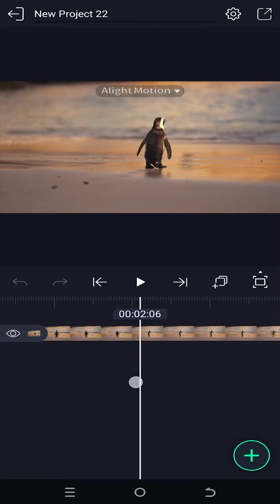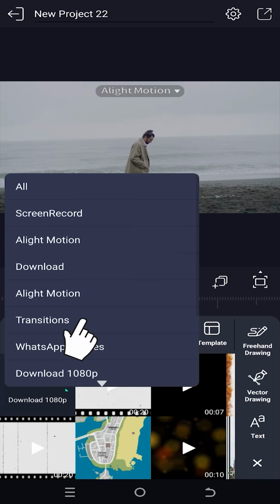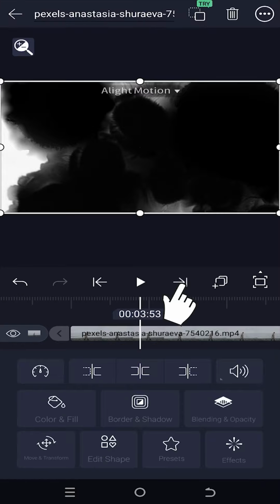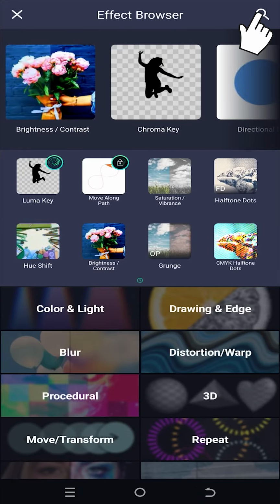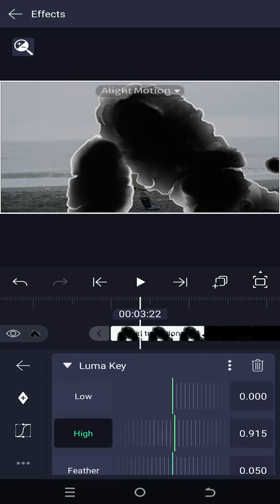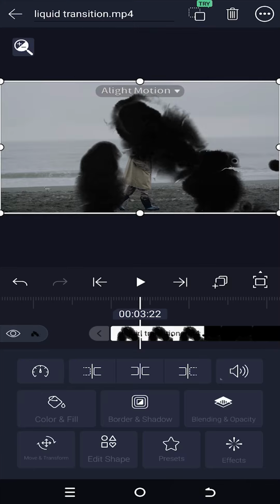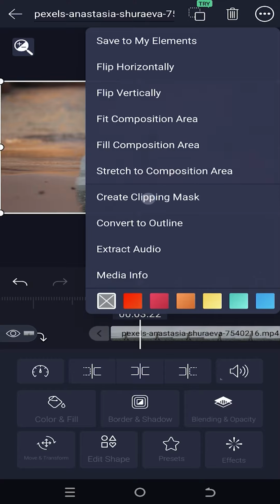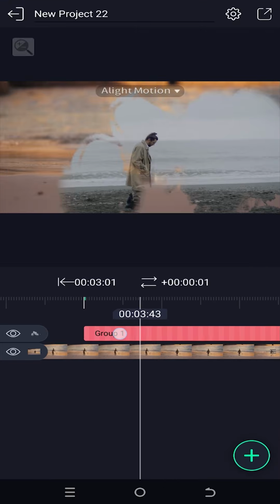Ink or Liquid Transition | Alight Motion Tutorial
In this tutorial, I will show you how to apply liquid or ink transition to your video using Alight Motion. This is a beginner-friendly tutorial on video editing in Alight Motion.